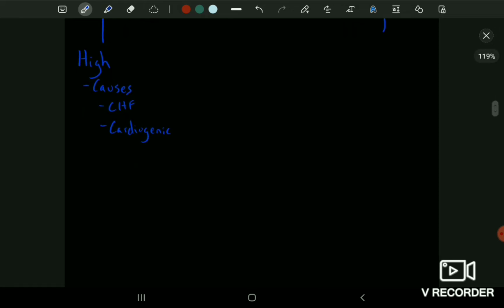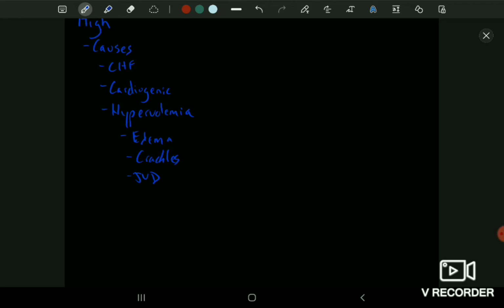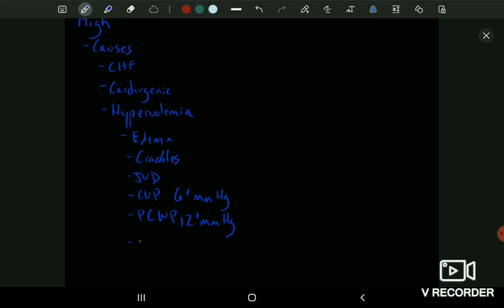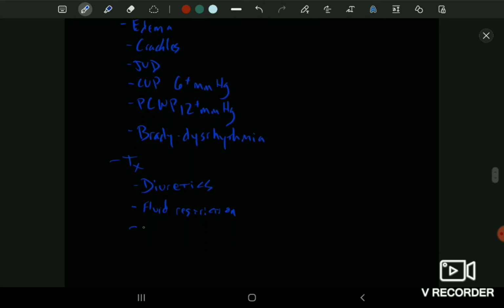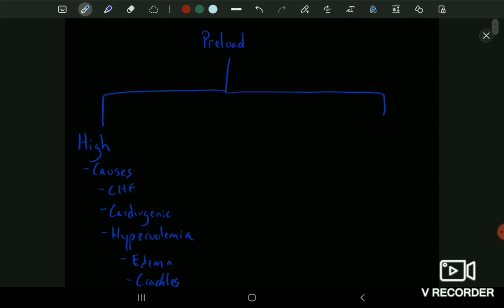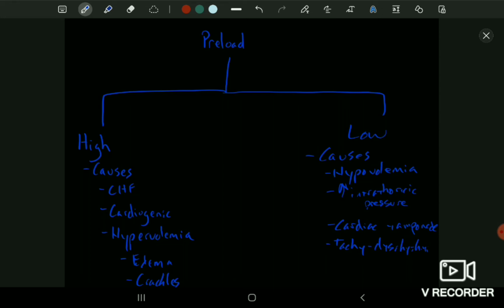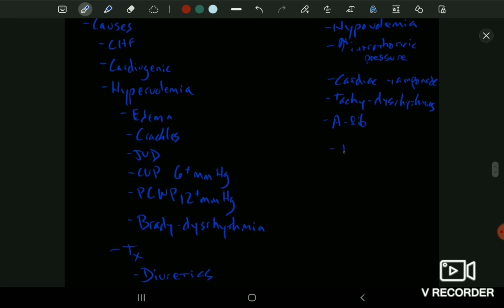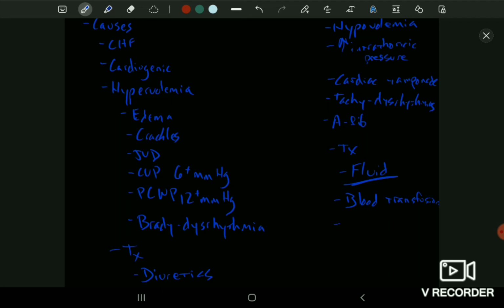Down and Dirty: Hemodynamic Parameters - Preload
Today I am discussing Preload in my second video about hemodynamics.

I'm an EMT and nursing student brand new to making videos. Talking through things can help, so I decided to start posting videos discussing different topics we're exploring in nursing school. In my first series Down and Dirty, I will be making short videos briefly discussing various topics.

TikTok @theroadnurse (content coming soon)